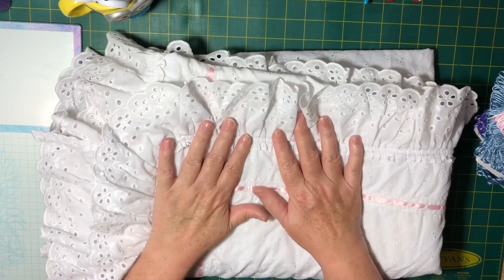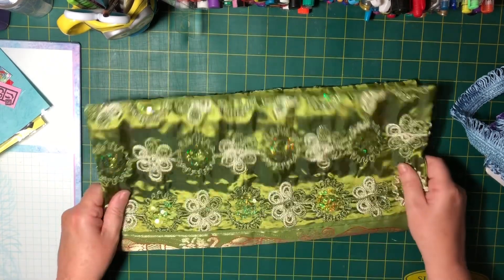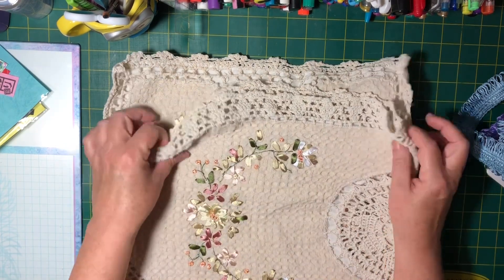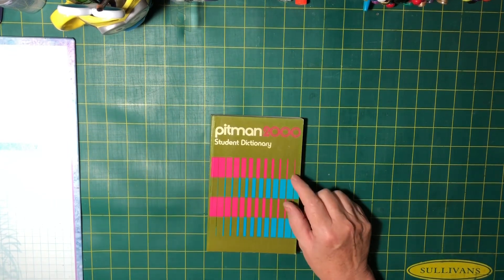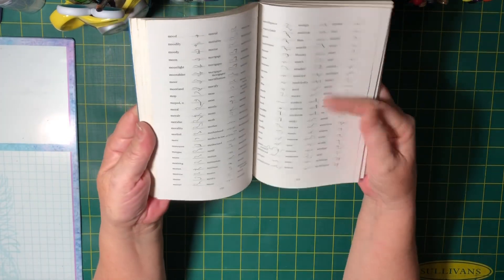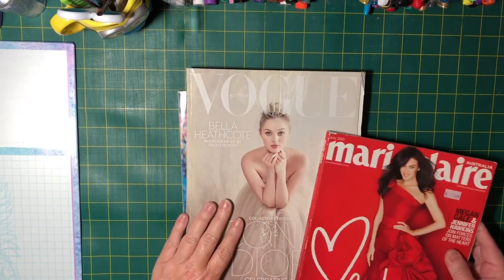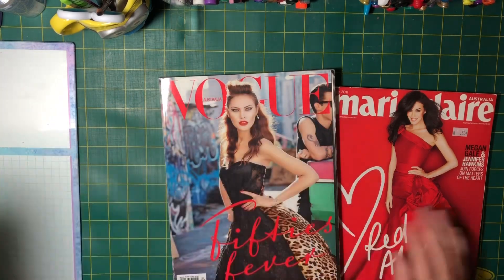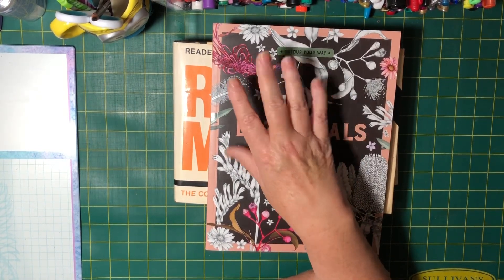thriftythursday 23rd March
Welcome back to another thriftythursday which is an open collaboration hosted by Sheree @TurquoiseDreamingSheree

If you would like to see more of the participants hit the link above where you will find lots more thrifty hauls.

Karen 🤗❤️

Remember be kind always but most of all be kind to yourself 🥰